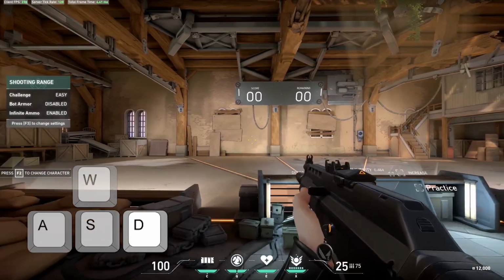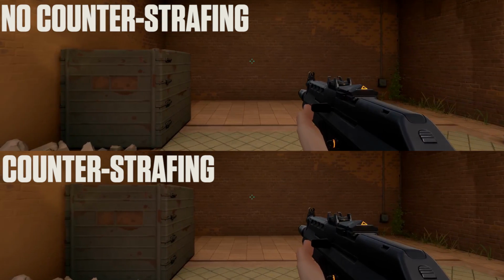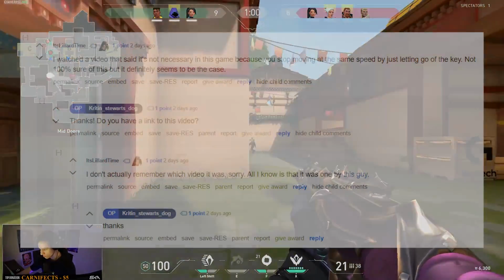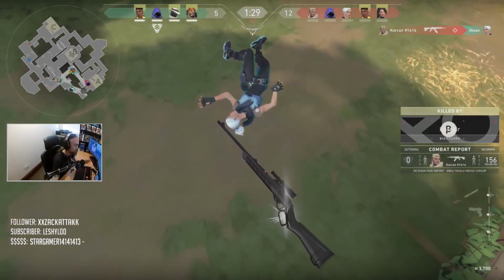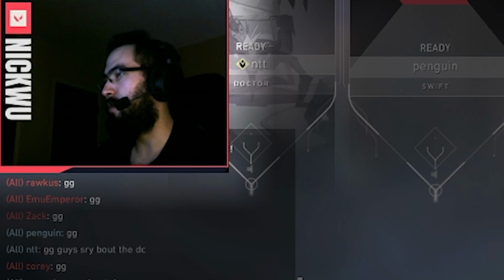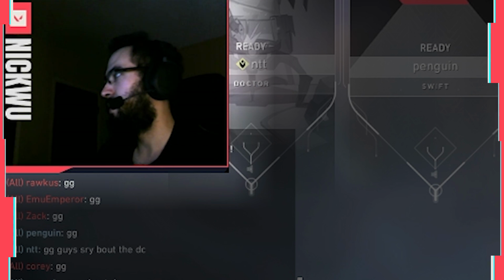Fundamentals of Counter Strafing - Improving Your Aim In VALORANT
When it comes to an FPS like VALORANT, new players will learn after a few games that moving while shooting will cause your accuracy to decline with increasing character velocity.

This feature in the game's physics engine makes it very difficult to land a reliable shot on your opponent while moving about in combat. However, there are ways to mitigate this effect. In order to avoid waiting for your momentum to reset to zero when going for a quick peek, there exists a popular tried and true method known as counter strafing.

In today's video, we demonstrate the basics of counter-strafing and how you can apply its principles to improve your performance in VALORANT.

Follow us to stay up to date with our releases!